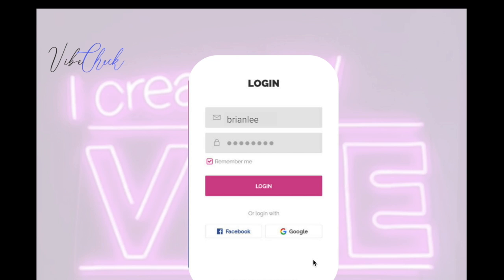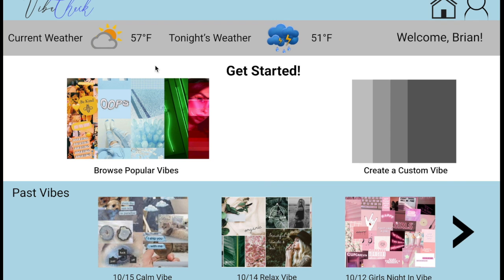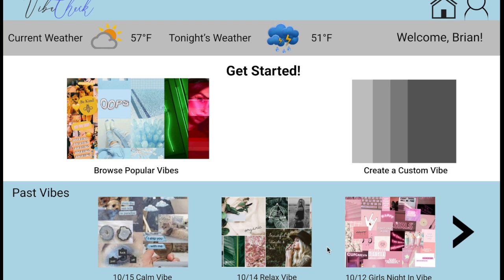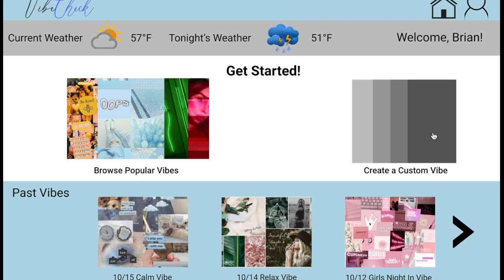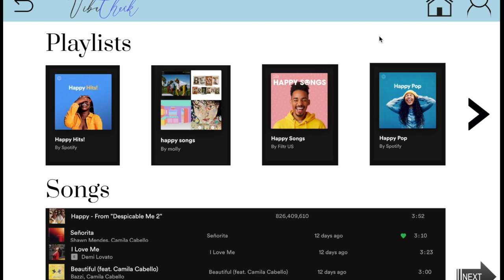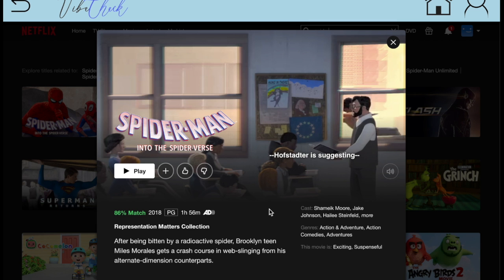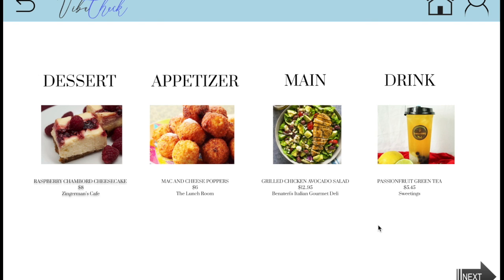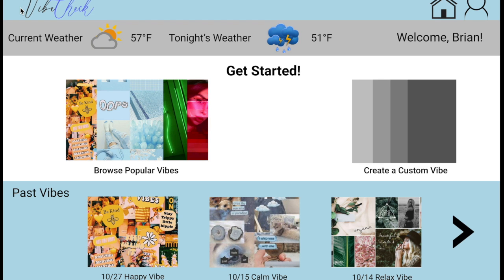VibeCheck LoFi Demo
This video is about VibeCheck LoFi Demo